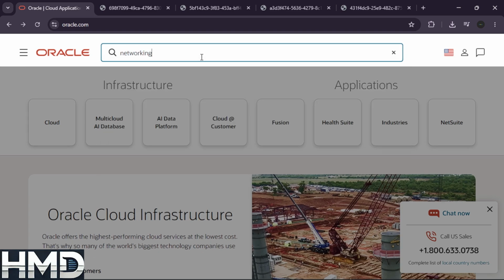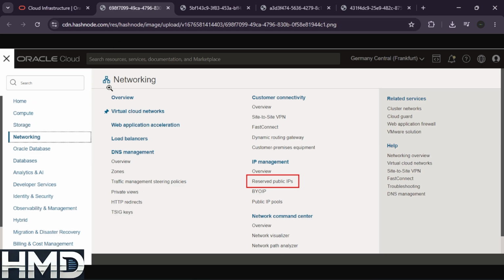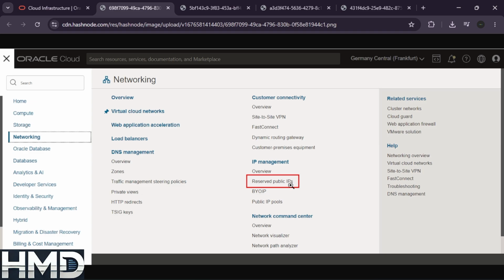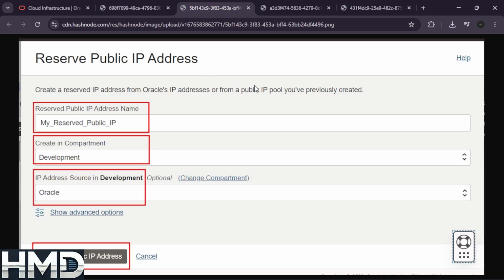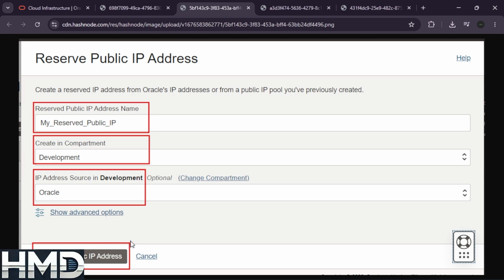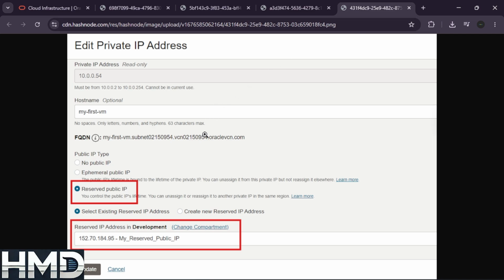How to Assign a Reserved Public IP in Oracle Cloud (2026 Guide)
Ensure your cloud resources have a consistent address by learning how to assign a Reserved Public IP in Oracle Cloud Infrastructure (OCI). This 2026 guide walks you through the networking console to create and attach a reserved IP to your VM instance. This is a critical step for hosting websites or services that require a static IP address for DNS configuration. Master OCI networking with this technical tutorial.